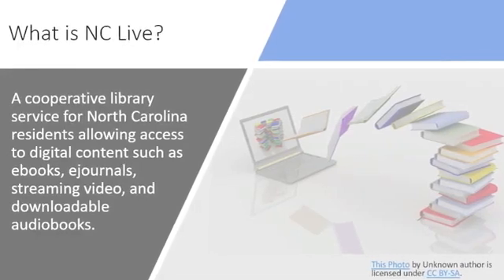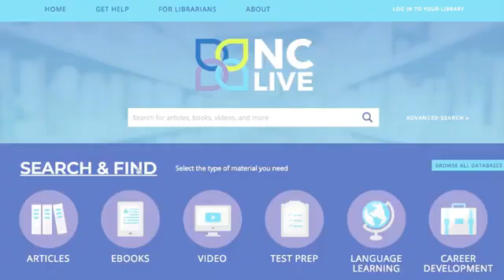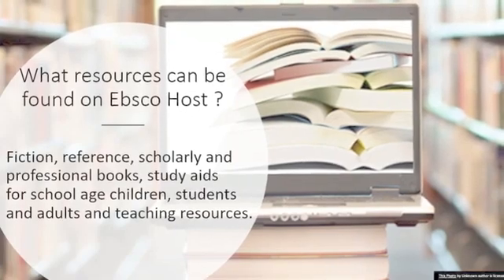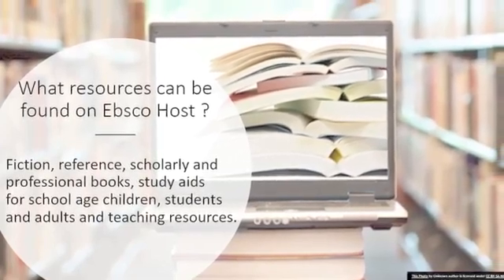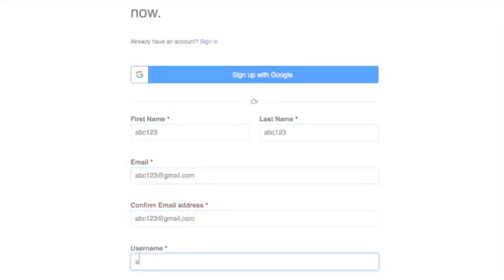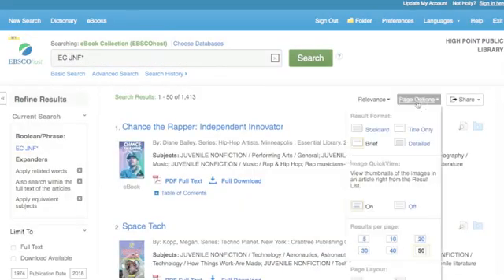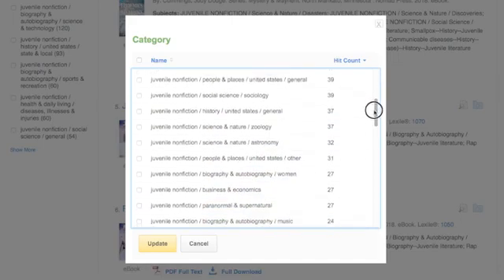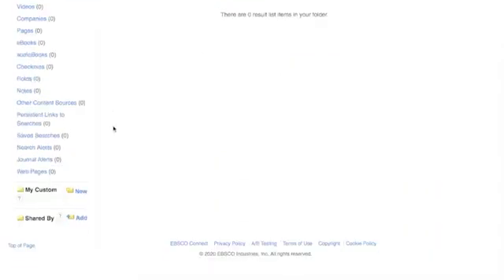High Point Public Library- NC Live Ebooks EBSCO Host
NC LIVE is North Carolina’s statewide library cooperative, and EBSCO Host is EBSCOhost is an intuitive online research platform.